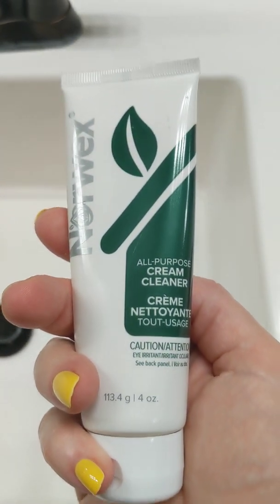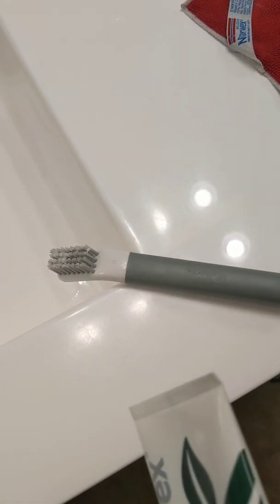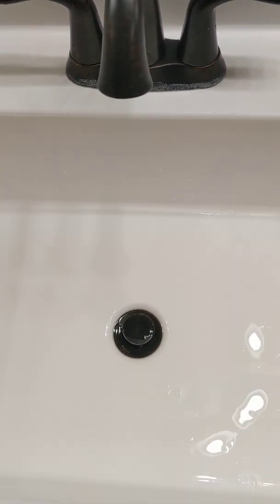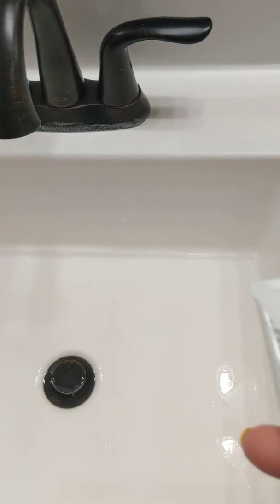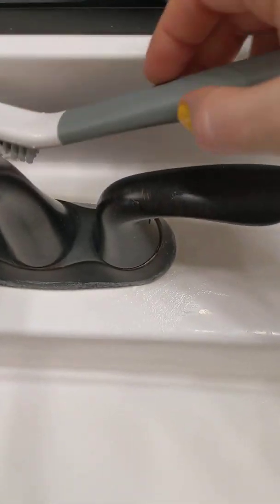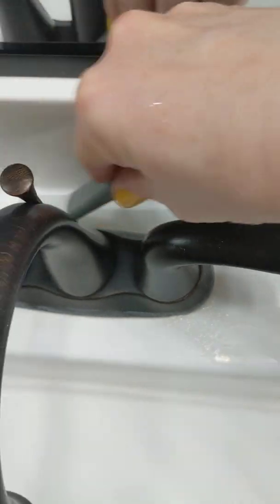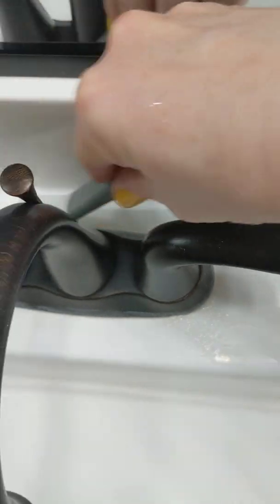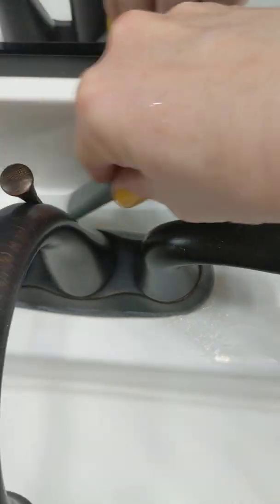Norwex Cleaning Cream & Utility Brush New Product Fall 2021 - Part 1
Demo of two of the new Fall Products